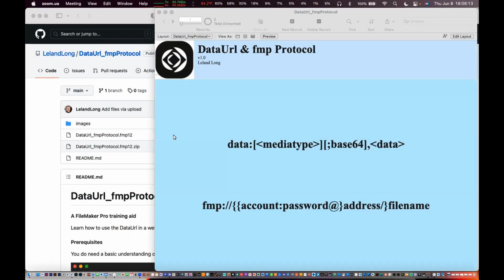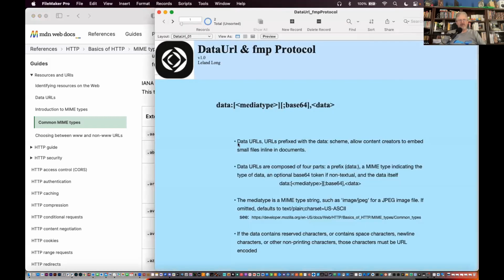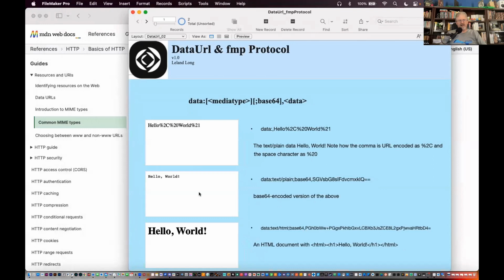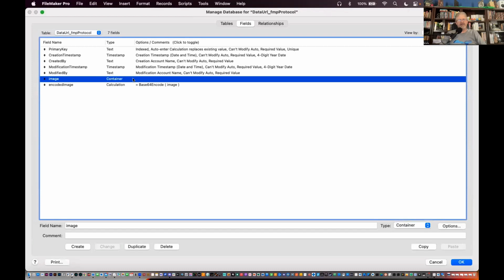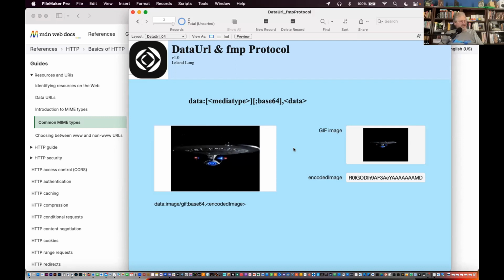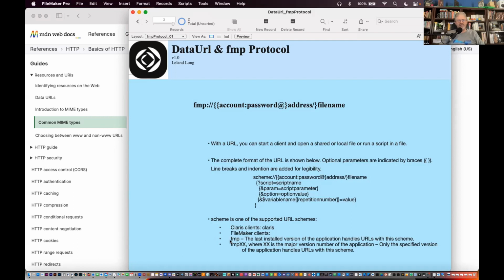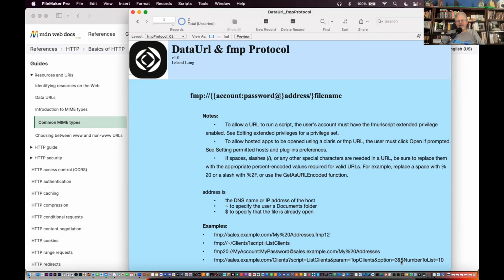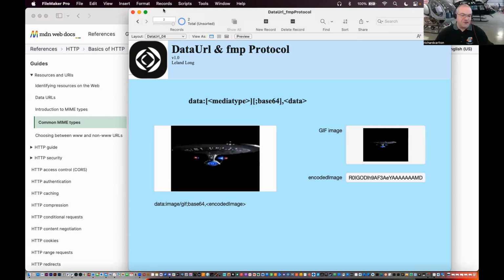Web Viewers Data URI Scheme in Claris FileMaker & fmp Protocol vs Snapshot link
8196 - LiveStream - 6.08.23 - Web Viewers Data URI Scheme in Claris FileMaker & fmp Protocol vs Snapshot

The data URI scheme is a uniform resource identifier (URI) scheme that provides a way to include data in-line in Web pages as if they were external resources. Leland is here to show us how you can do that in FileMaker using the WebViewer.

70 hours of video content AND one copy of Claris FileMaker Pro! 🎥

FMTraining.TV
2122 9th St., Suite 102

Imj3zEXXWfcYeEyeYrcWkMuJXeK4p6siBU/edit?usp=sharing